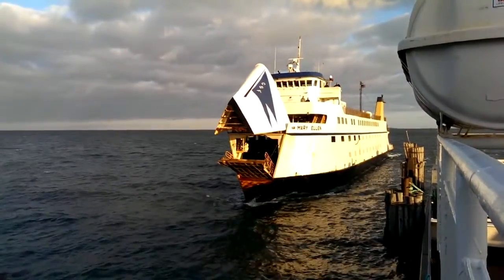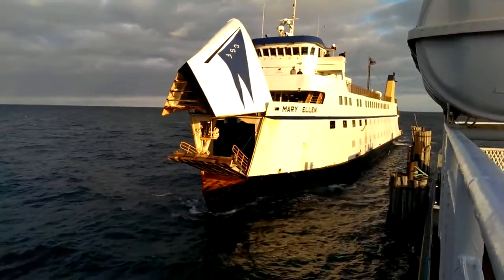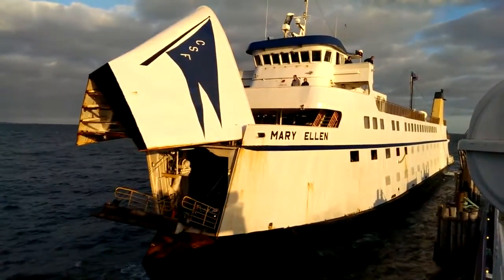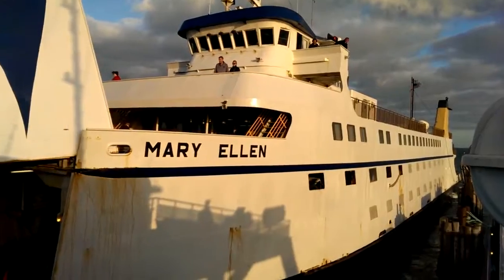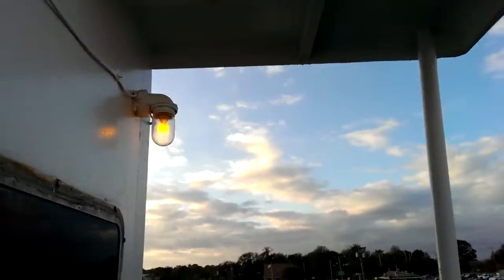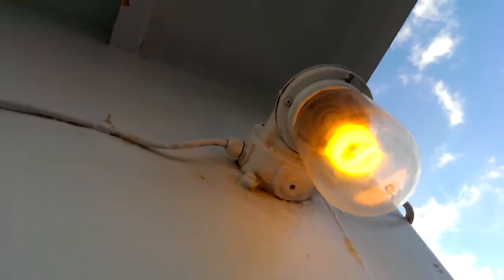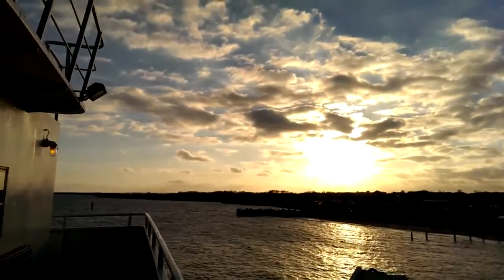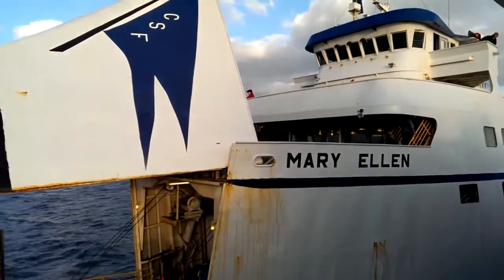HTC One max video sample outdoor